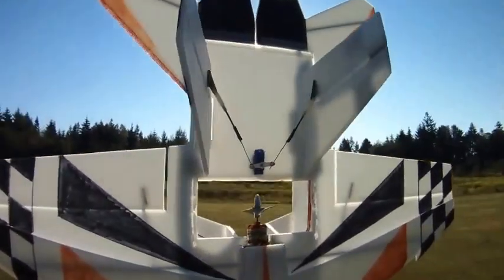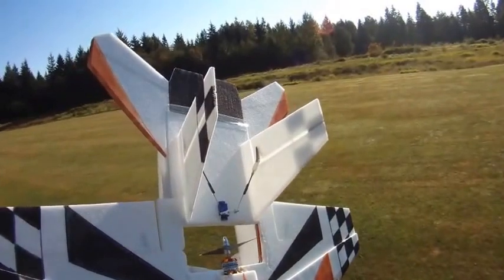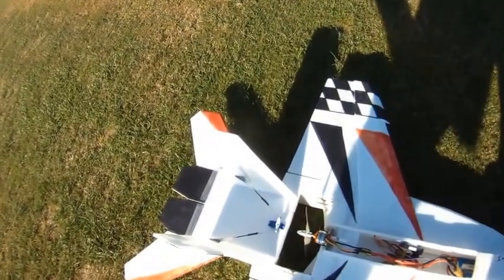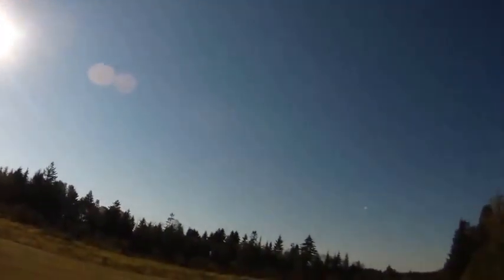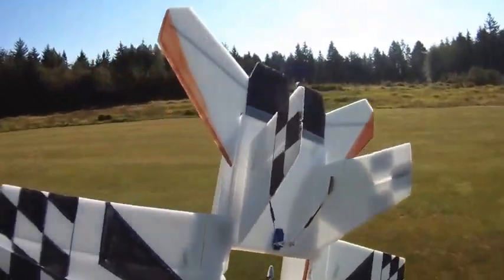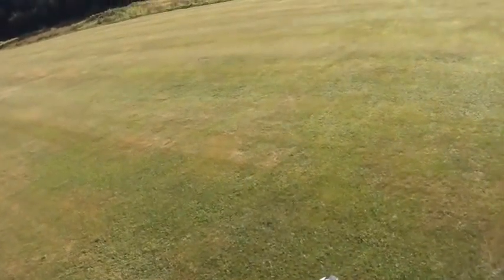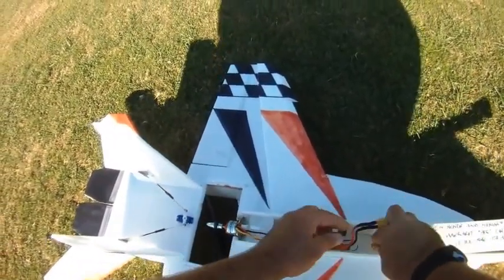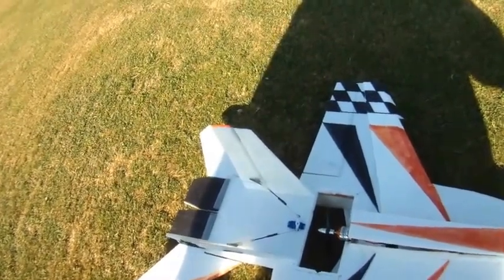RCP F18 V3 with Turnigy 2826/6 2200 Kv motor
More flight testing with another motor on my RC Powers F18 V3, this time the Turnigy D2826/6 2200 KV motor with 6x4 APC prop, and 6x3 and 6x4 EMP props, great all round performing motor, also tried the ESC timing on medium, not sure if it made a difference, this motor quite a bit cooler than the Focal Price and RC Timer motors that I just tested in the last couple days.